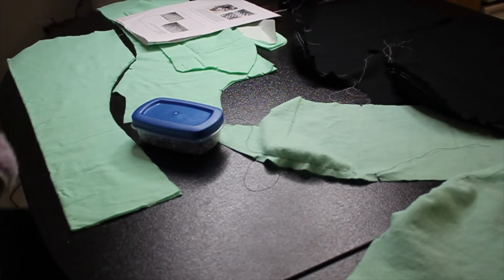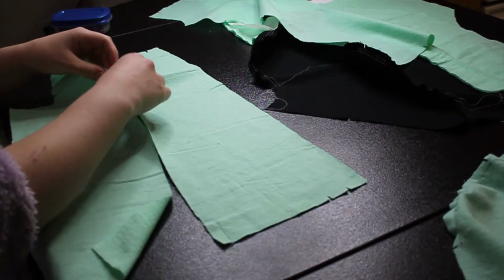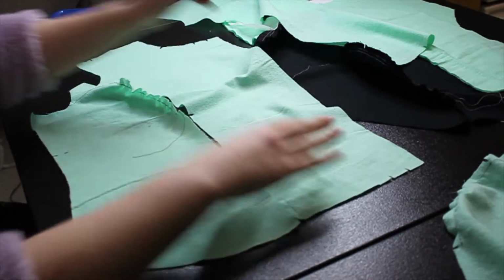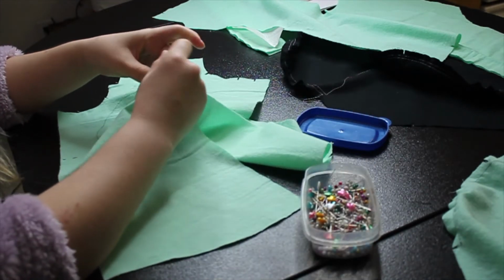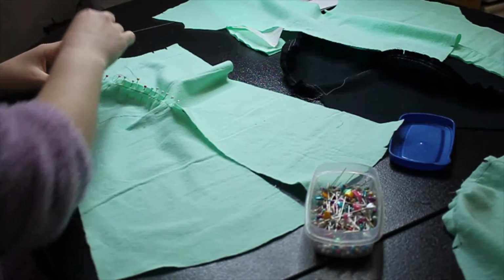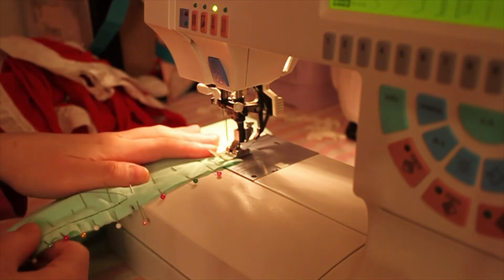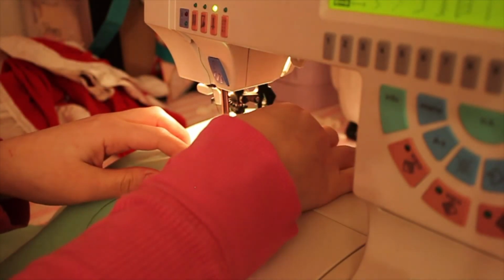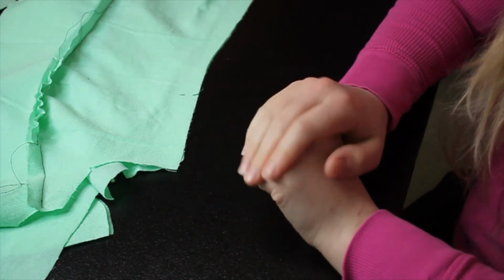Princess Seams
Shirt tutorial for Washington State University Apparel, Merchandising, Design, and Textile students in the AMDT 211 beginning apparel assemblage class.